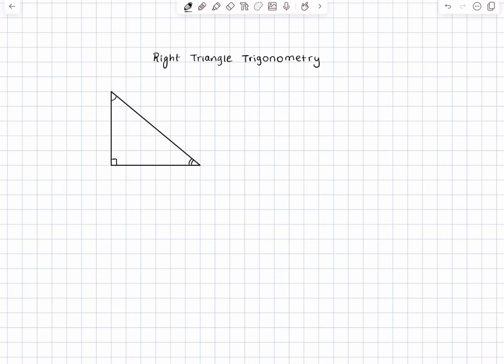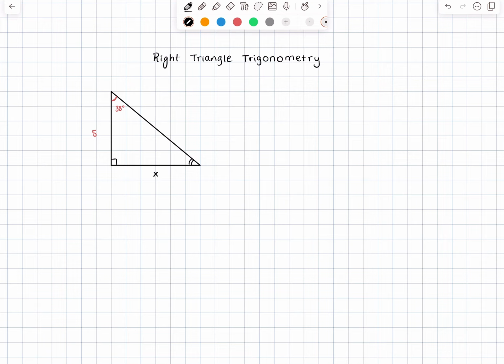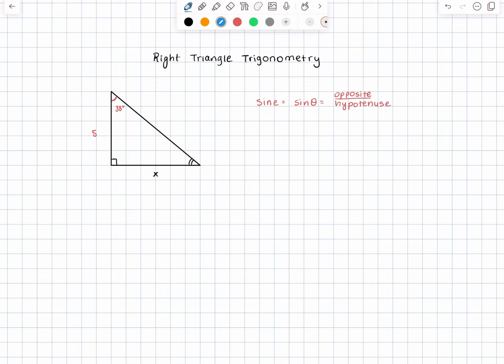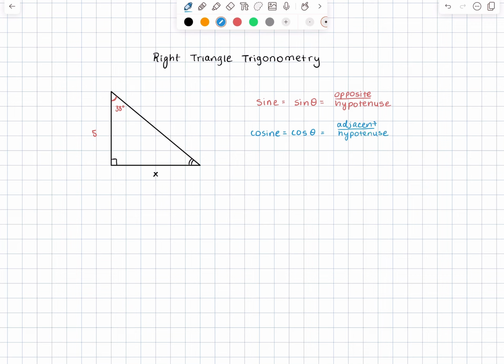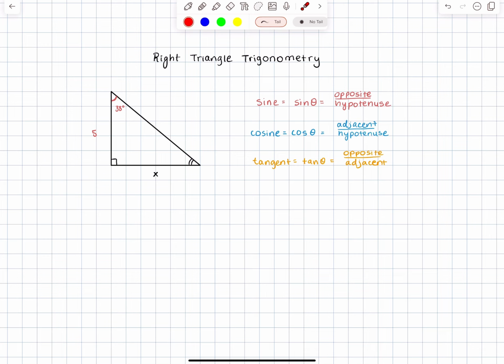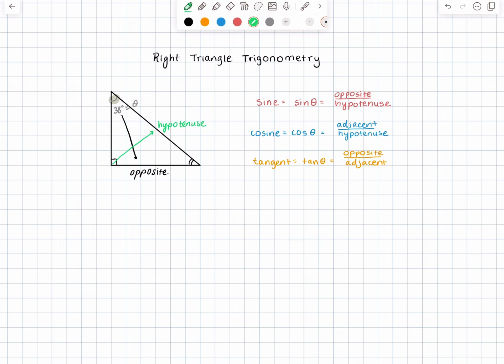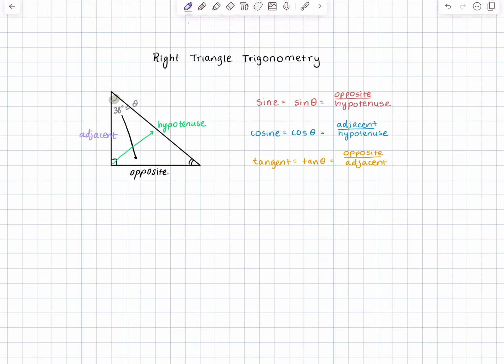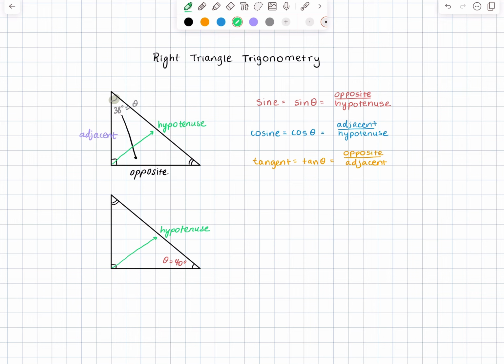Right Triangle Trigonometry